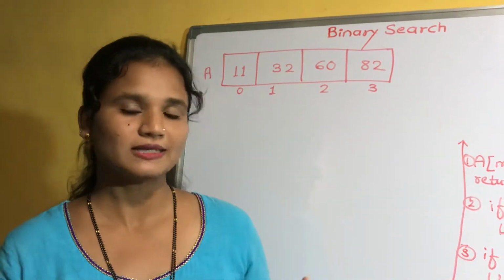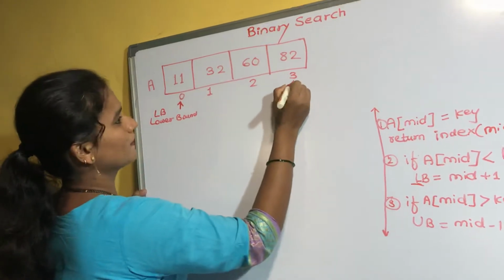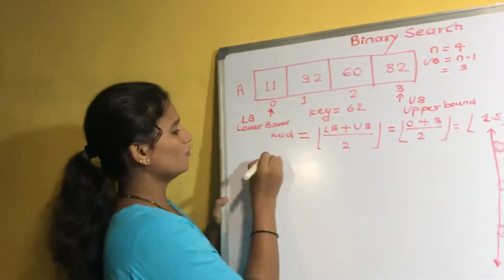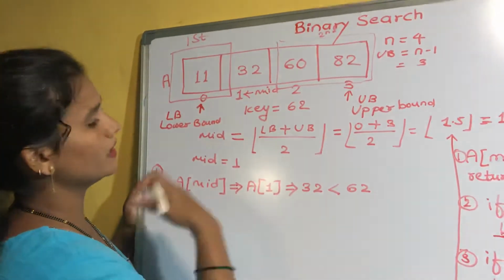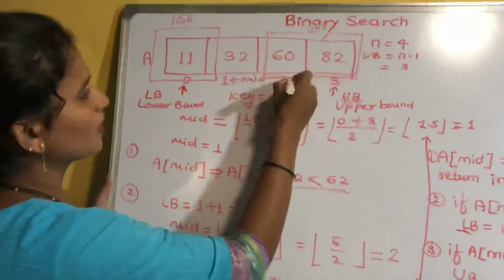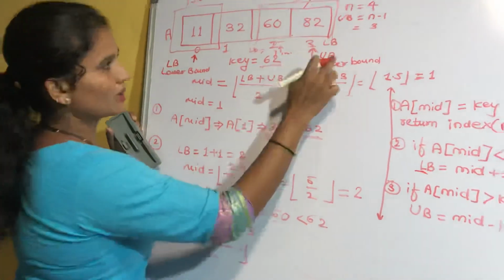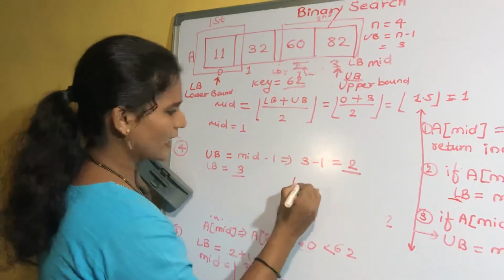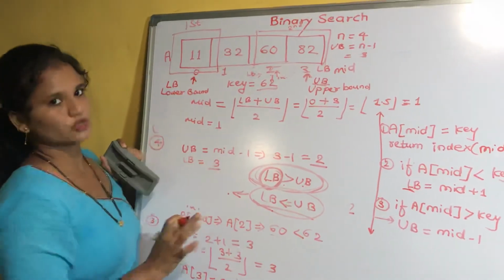Binary search algorithm with example part 2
Binary search part 2
This video consist of example of binary search in which element is to be searched in array which is not present in the array.
So this example will let you know the stopping condition where binary search will stop searching.
And that stopping condition is -
Lower bound becomes greater than upper bound.
Normally, lower bound is less than or equals to upper bound which makes binary search to keep searching until it found match or until it gets the end of array..